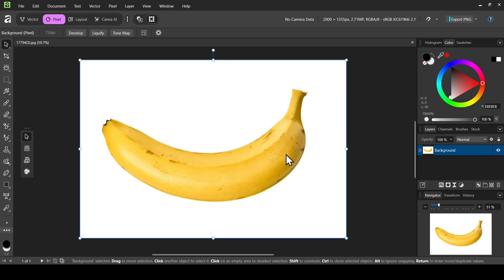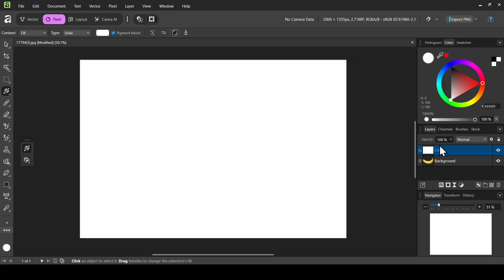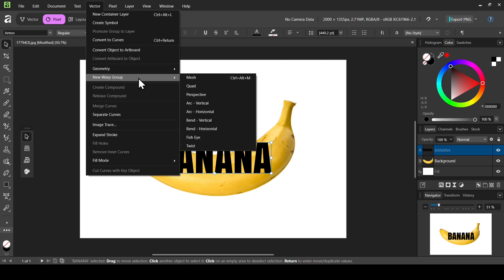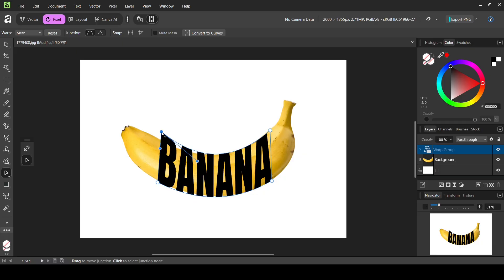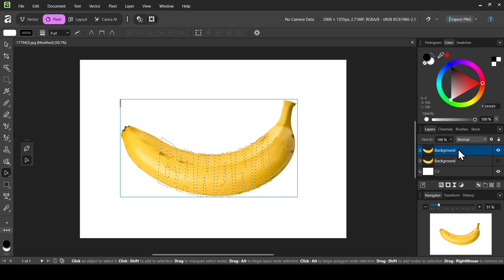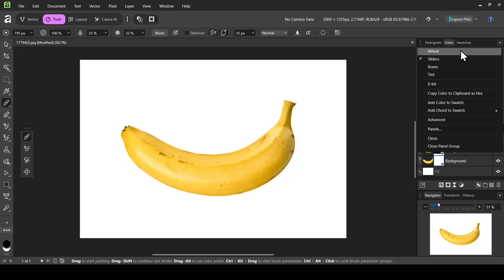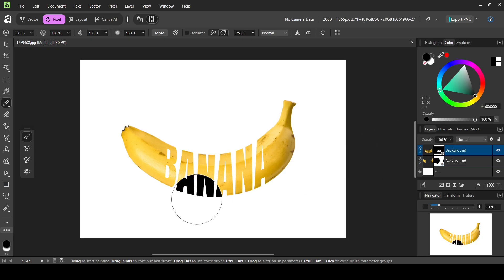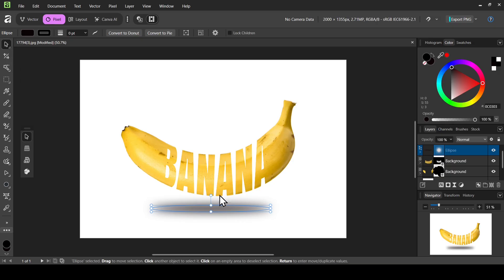How to Create a Banana Text Effect in Affinity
Hi, today in this Affinity tutorial, we are going to learn to Create a Banana Text Effect in Affinity.